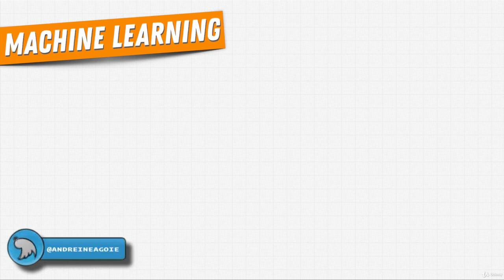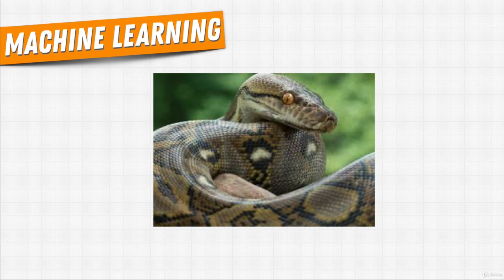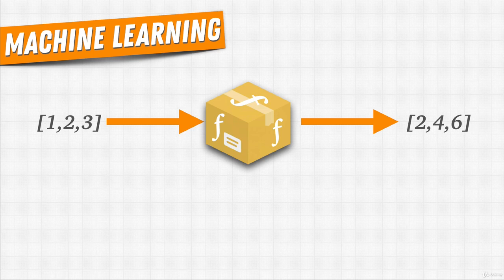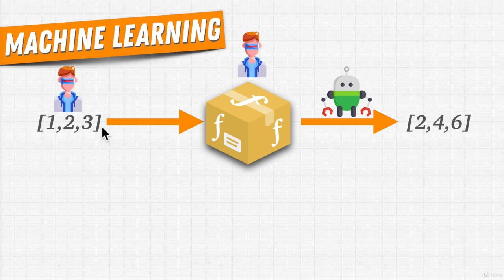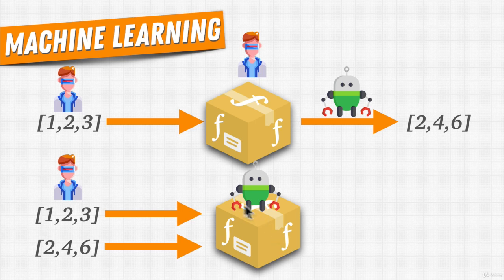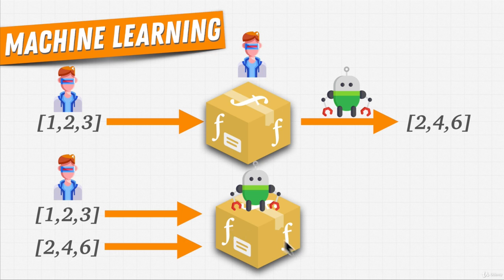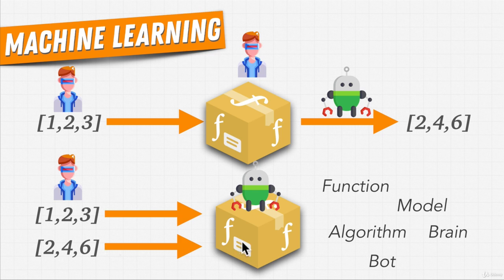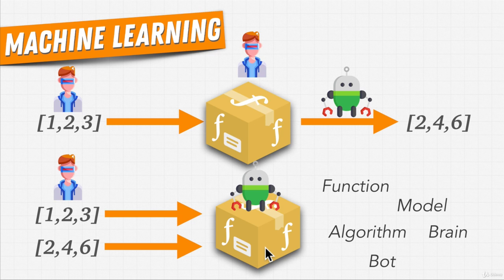3. Refresher What Is Machine Learning